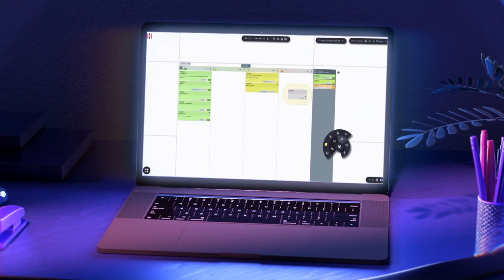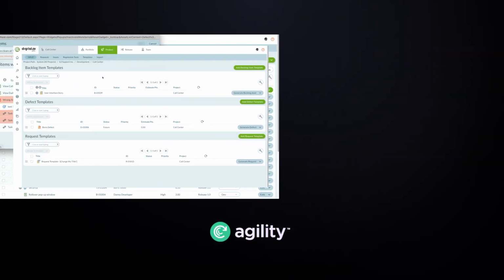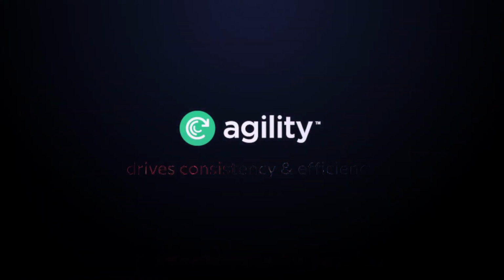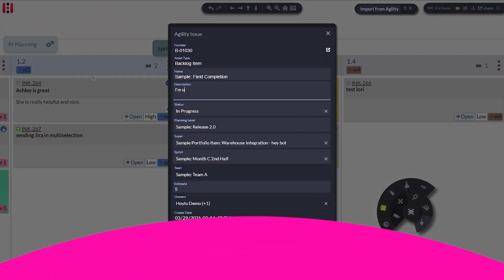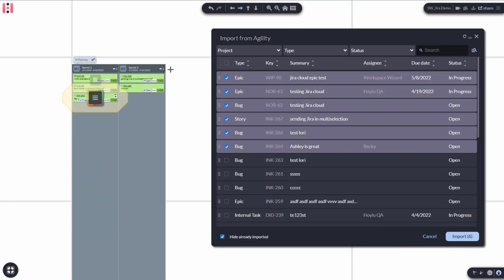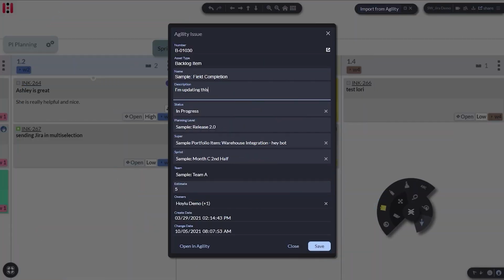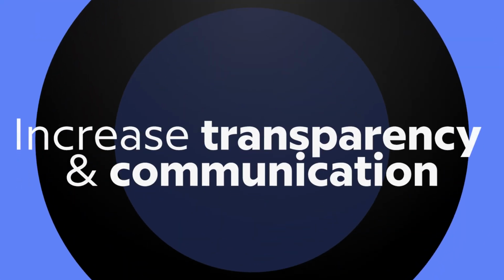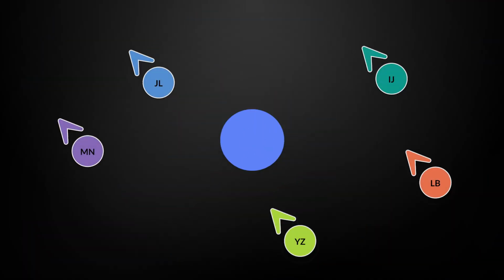Hoylu + Digital.ai Agility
Hoylu has partnered with Digital.ai Agility to bring your Agile experiences to a new level.

Through our seamless integration with Digital.ai Agility, organizations can drive collaboration by leveraging Hoylu Agile Project Management Modules, along with our whiteboard-based collaboration tools, to engage every stakeholder in PI Planning, Dependency Mapping, Confidence Votes, Capacity Planning, and other Agile ceremonies.